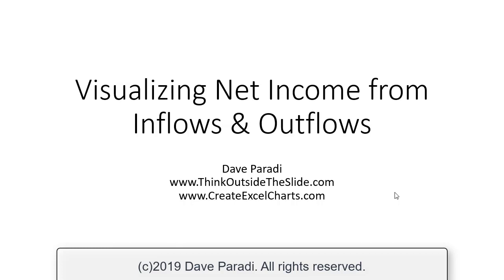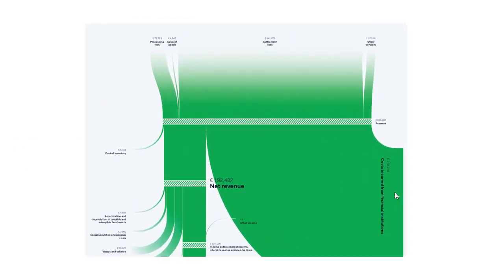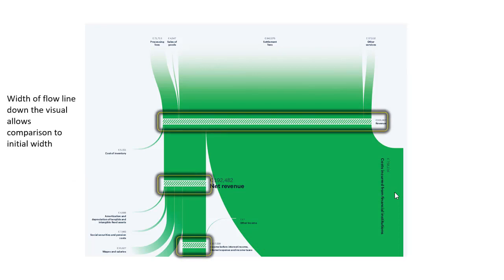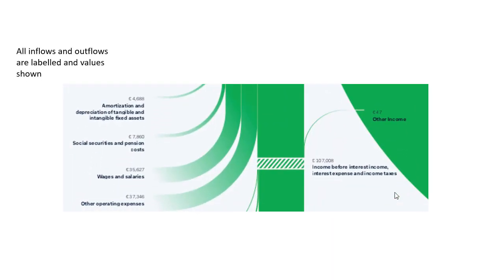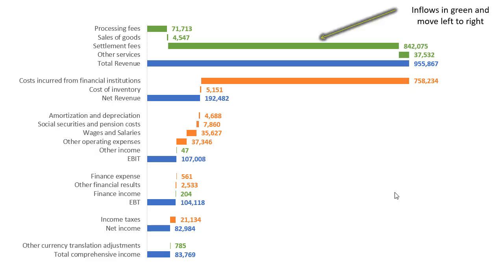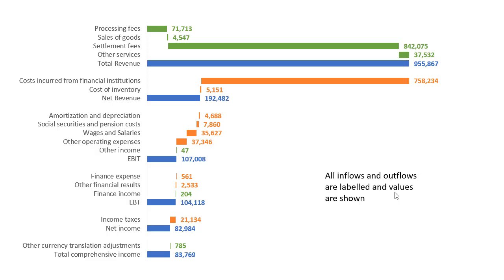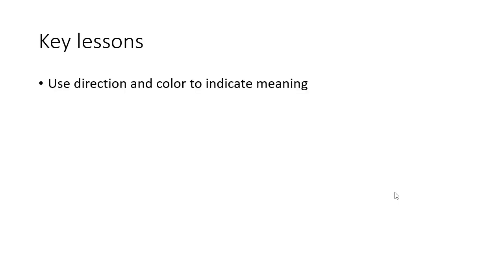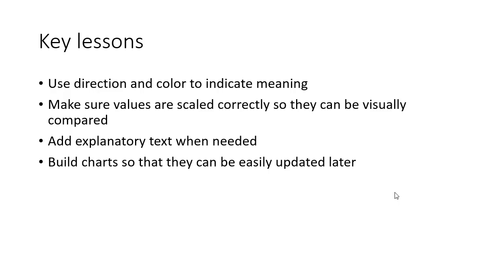Visualizing Net Income from Inflows & Outflows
In this short video I explain what I like about a net income visual created by Nadieh Bremer of Visual Cinnamon and how I used those ideas to create a net income visual in Excel.

If you want to learn more about building presentation-ready charts that are easy to update and re-use, register for my free online mini-course

If you want to learn the expert-level skills to build these visuals, check out my Excel Chart Skills 501 online course

Visual used with permission.